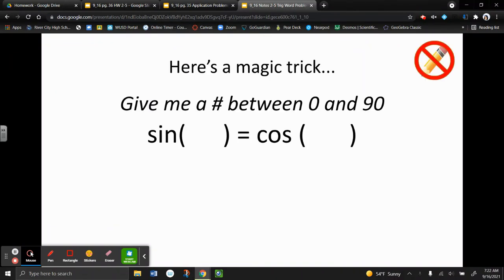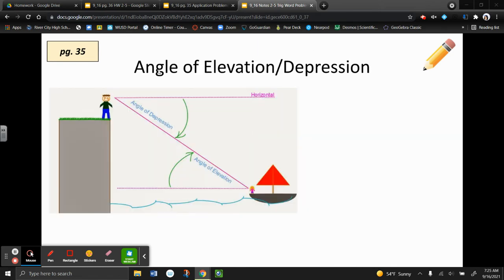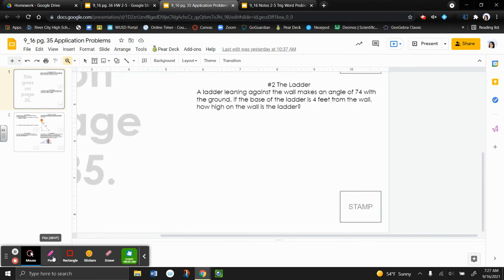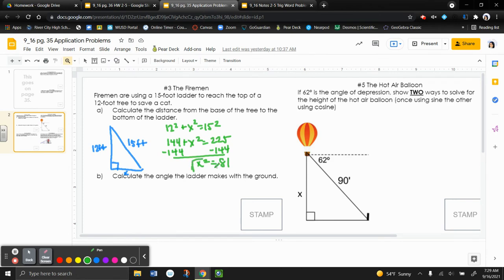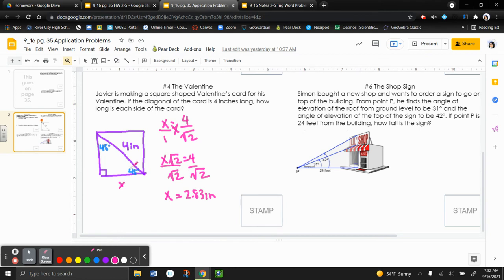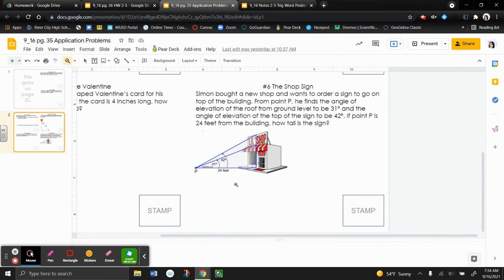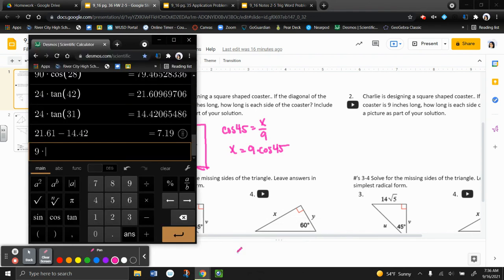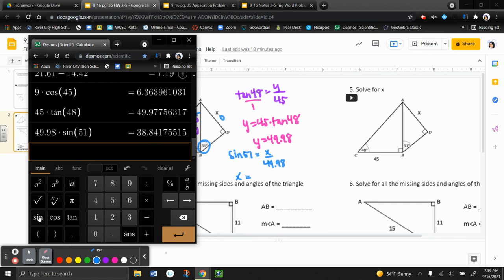Notes 2-4 Trig Word Problems